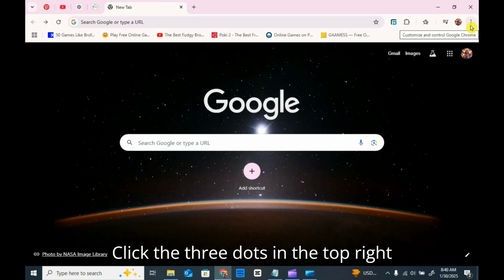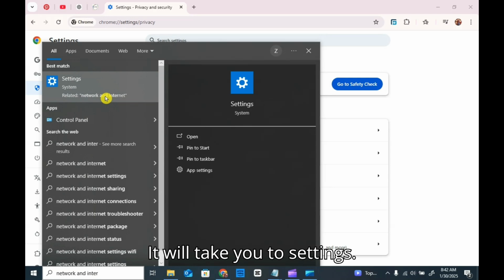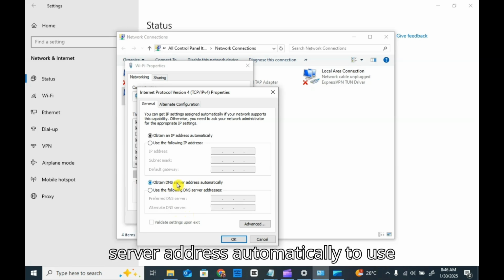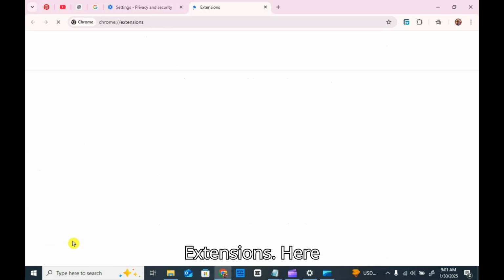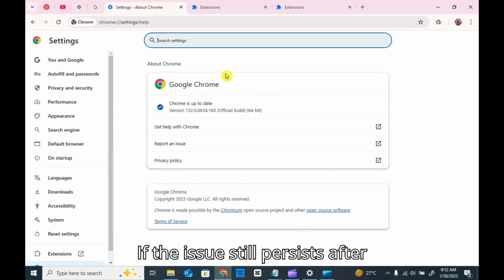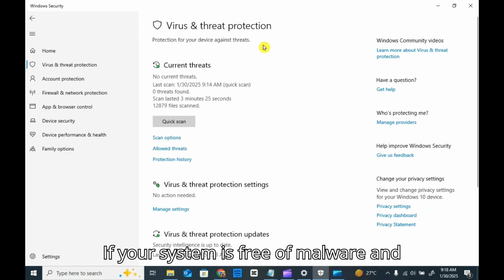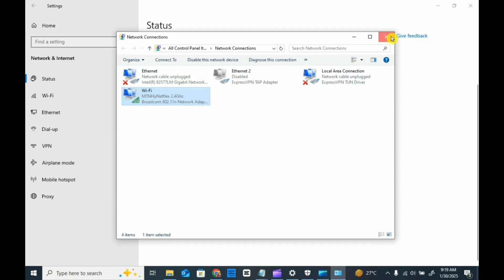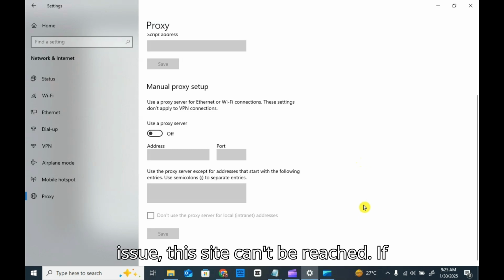Fix 'This Site Can't Be Reached' Problem in Chrome FAST!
Are you tired of seeing the "This site can't be reached" error in Google Chrome whenever you try to access a website? It’s frustrating when you're in the middle of something important—whether it's browsing your favorite websites, working on an urgent task, streaming a video, or even making an online purchase—only to be met with this annoying roadblock.

This error can pop up for various reasons, including network connection problems, incorrect DNS settings, outdated browser cache, firewall restrictions, or even temporary server issues.

The good news? You don’t need to be a tech expert to fix it! In this video, we’ll guide you through a step-by-step troubleshooting process that will help you quickly diagnose the cause of the error and apply the right solution. Whether the issue is on your end or due to a problem with the website itself, we’ll show you how to clear cache and cookies, change your DNS provider, disable conflicting browser extensions, and more.

By the end of this tutorial, you'll be able to get Chrome working smoothly again and prevent this error from happening in the future. So, stick around and follow along—your internet experience is about to get a whole lot better! 🚀